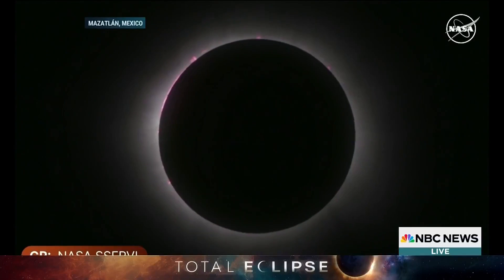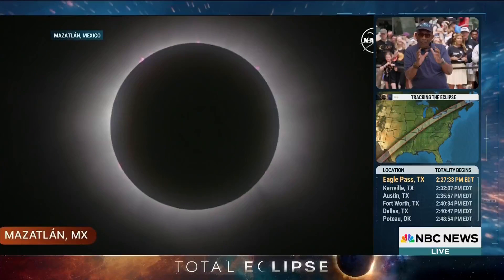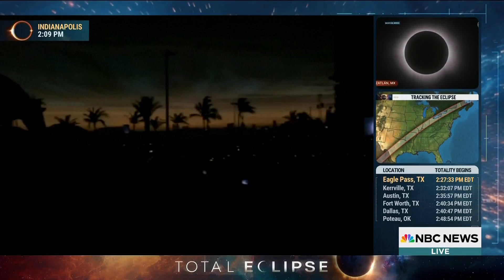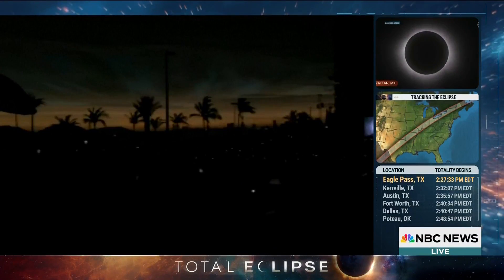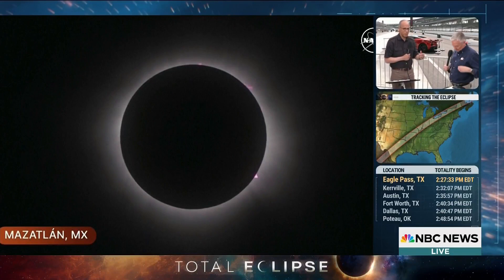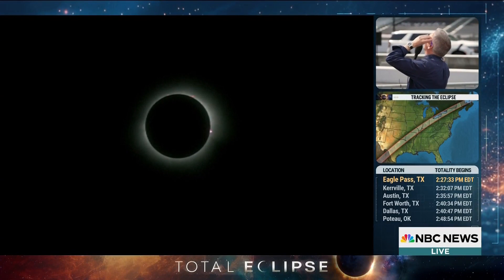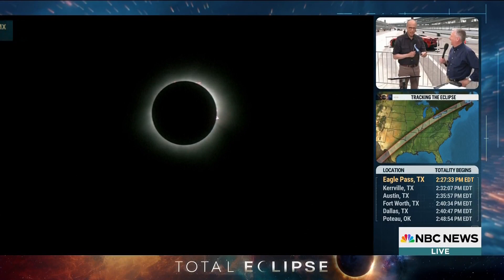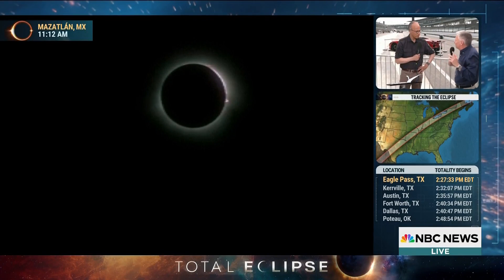Watch: Solar eclipse reaches totality in Mazatlán, Mexico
Watch as the solar eclipse reaches totality in Mazatlán, Mexico, the first area in North America to catch sight of the cosmic event.